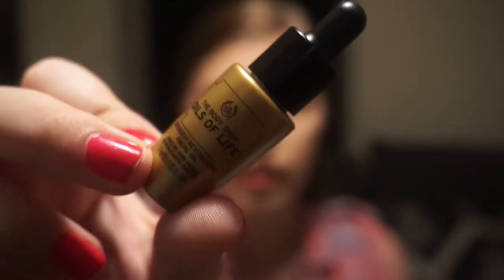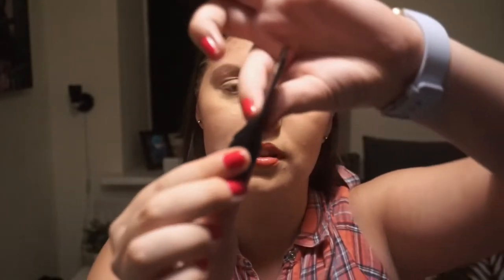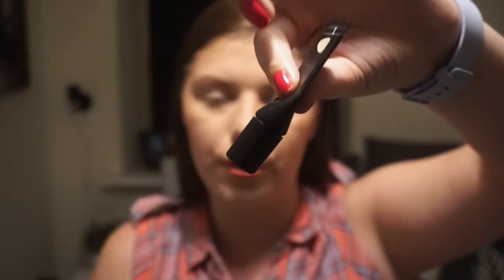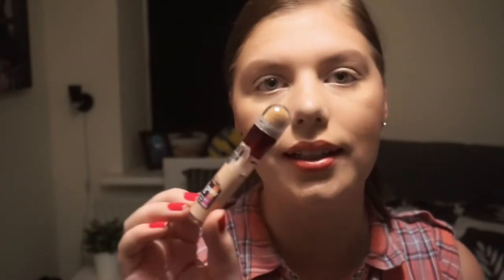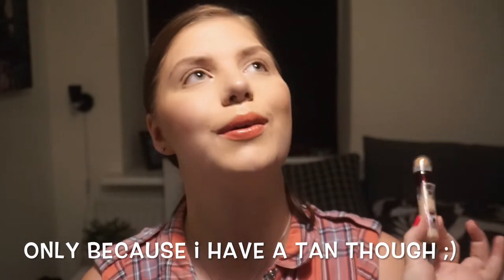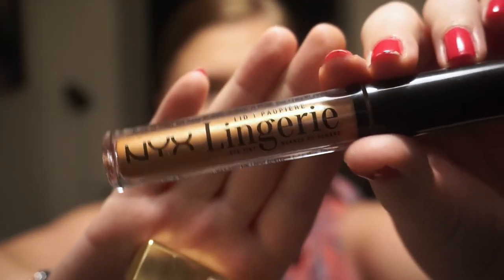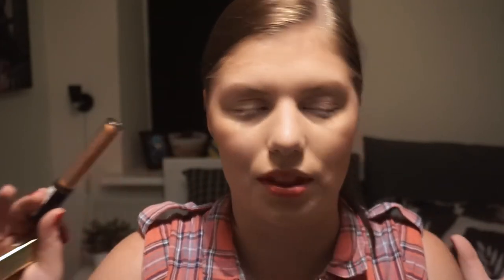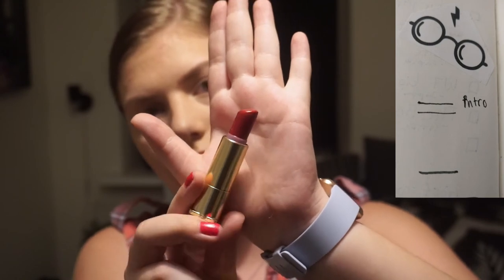HARRY POTTER AND THE PAN OF FIRE | UPDATE 1 // COLLAB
START: JUNE 26TH
END: SEPTEMBER 26TH

Based off of Qudditch and your favorite house

5 products total:
 - Golden Snitch-gold
 - Bludger-black
 - Quaffle- red

Favorite house & both colors :
 - Gryffindor: Scarlet and Gold
 - Ravenclaw: Blue and Bronze
 - Slytherin: Green and Silver
 - Hufflepuff: Yellow and Black

 1. The Body Shop Oils of life - Facial oil (Golden Snitch)
 2. Zoeva eyeshadow fix eyeprimer (Bludger)
 3. Maybeline Anti Age Erase consealer - Light (Quaffle)
 4. MaxFactor Color Elixir Lipstick - Scarlet Ghost (Gryffindor)
 5. Nyx Lingerie Lid Tint - Gold Standard (Gryffindor)

M U S I C:
 - YOUTUBE AUDIOLIBRARY